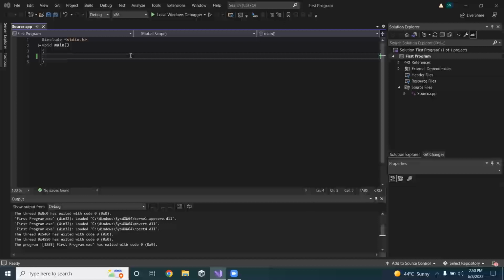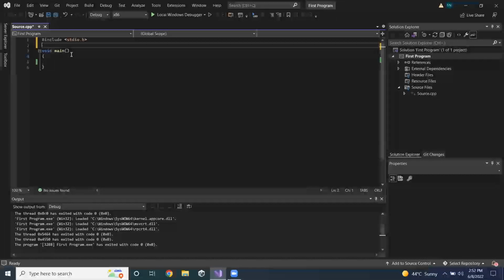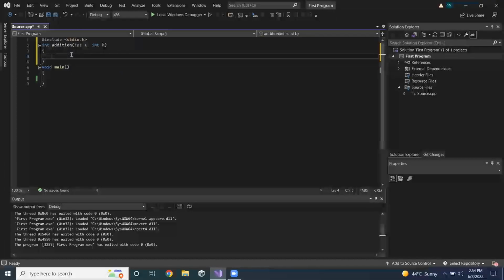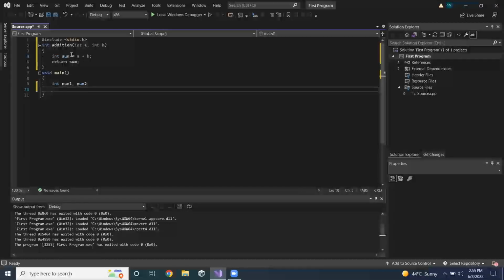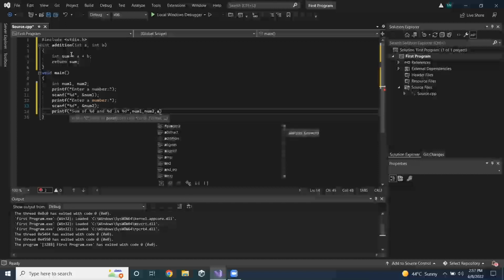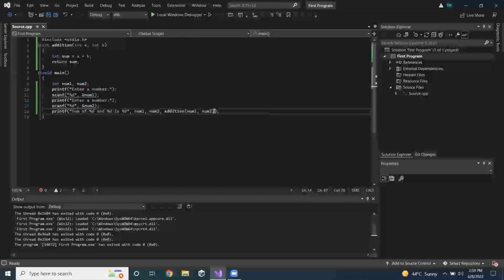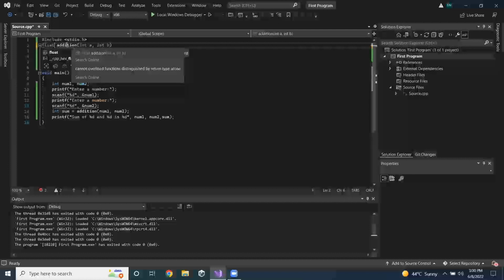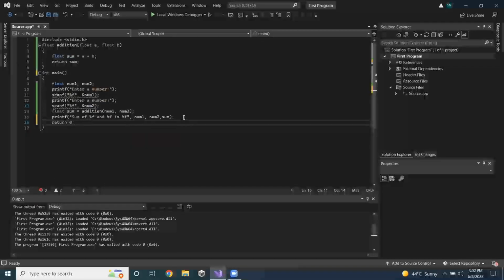How to create and call a function in C language | Tutorial # 33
In this tutorial we will learn about how to create a function in C programming language and how to call a function in main program or function in C program.